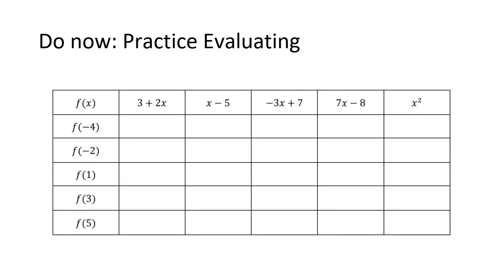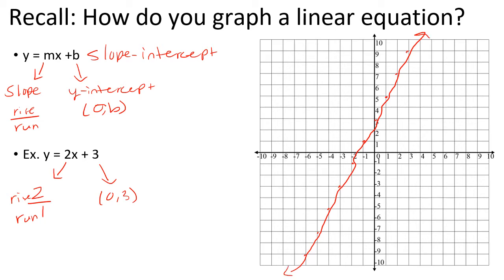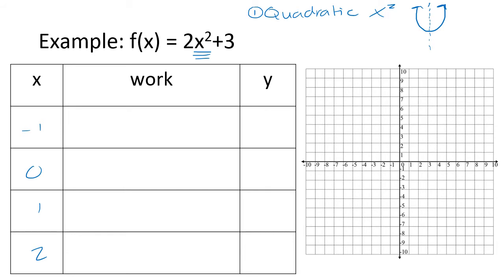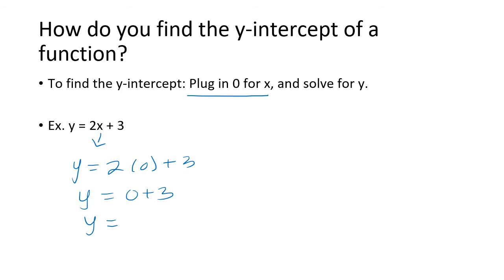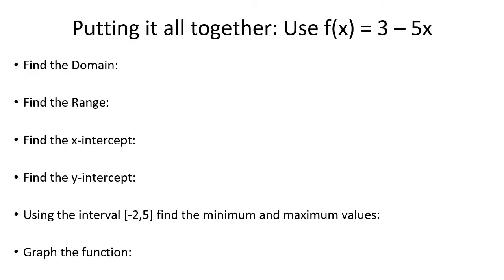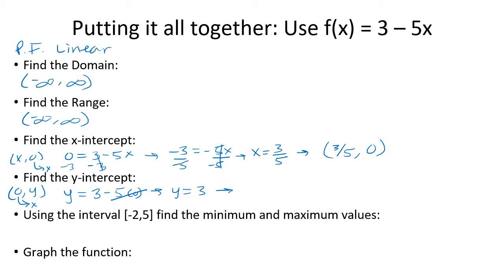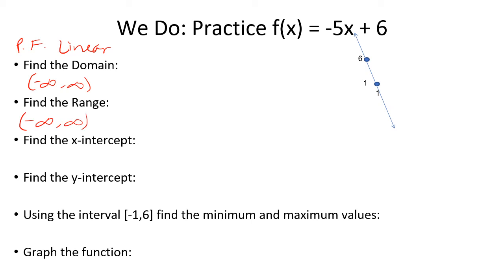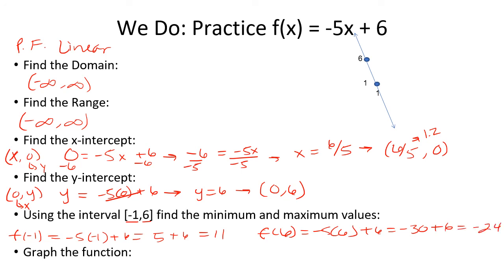Algebra 2 1-2 Max and Min Values